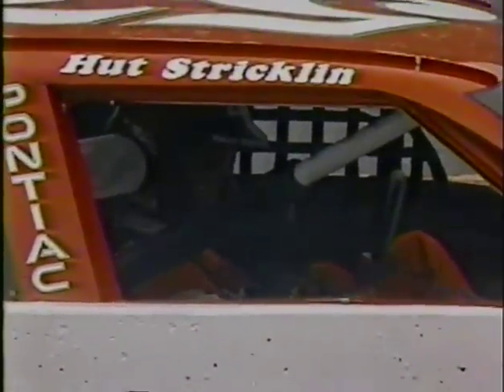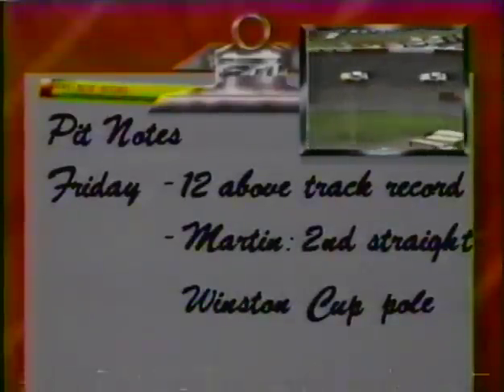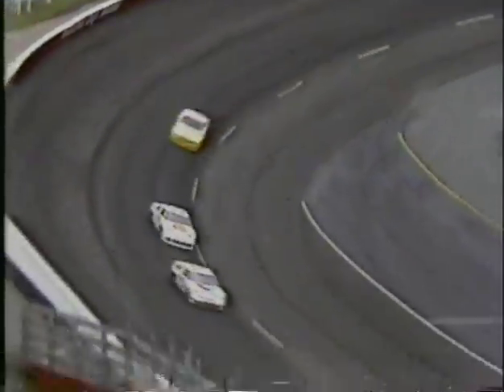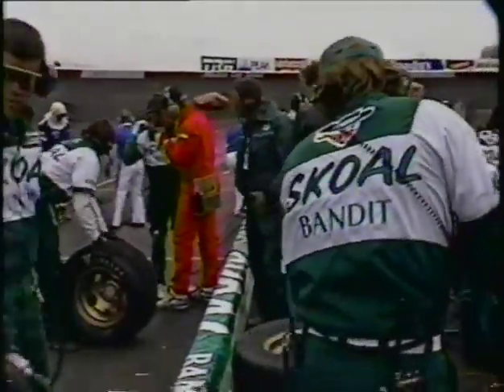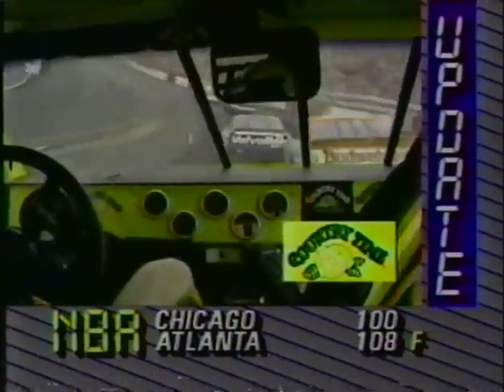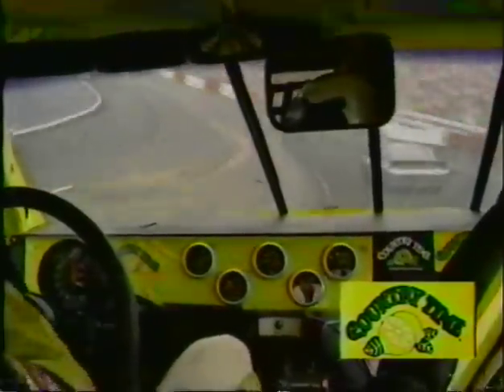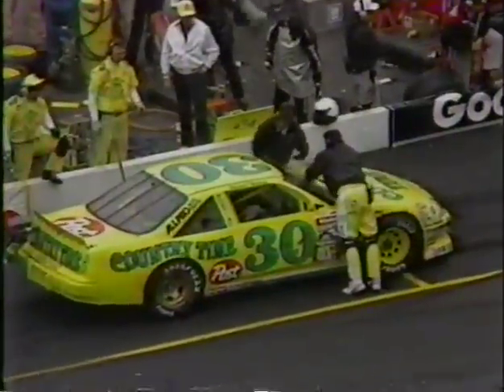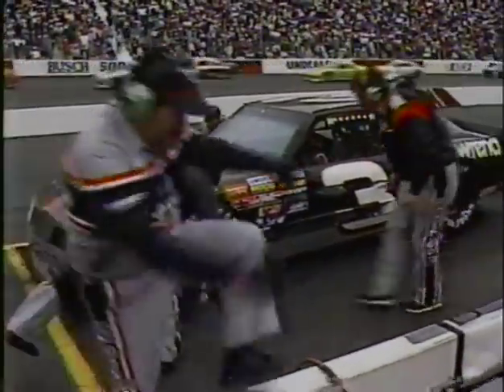Nascar Valleydale 500 Bristol 1989 Part 2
Part two from Bristol in spring 1989